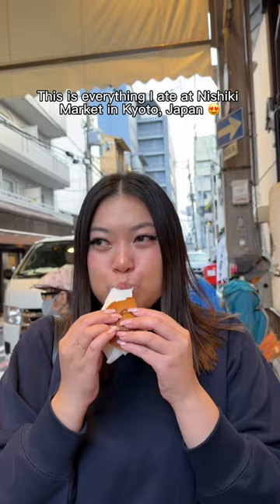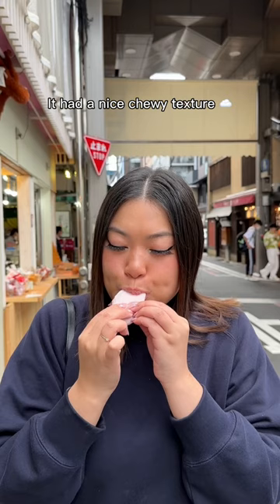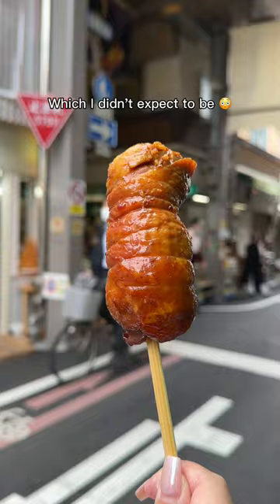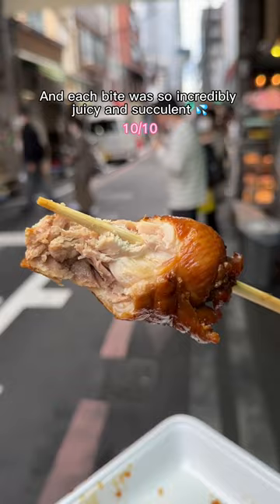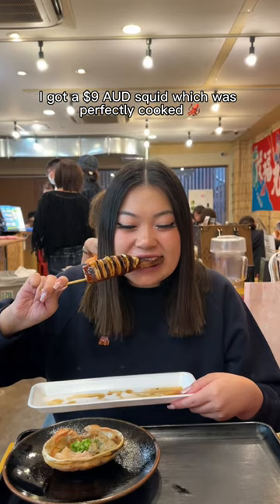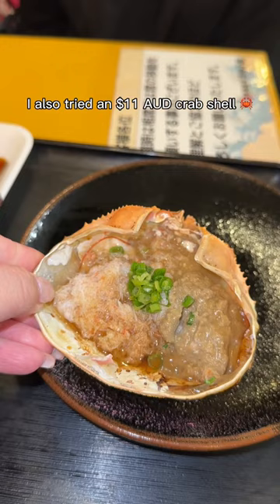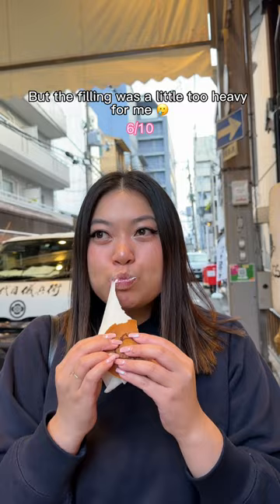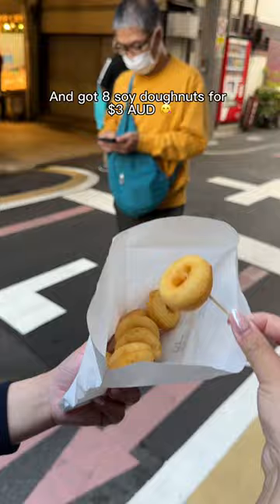Everything I ate at Nishiki Market 😍🦑🍓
📍Nishiki Market, Kyoto, Japan 🫶